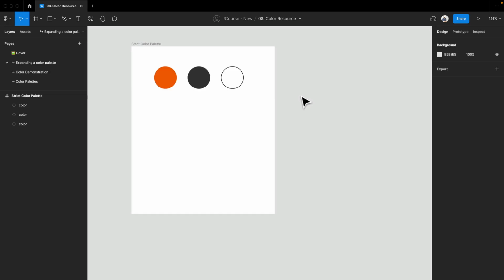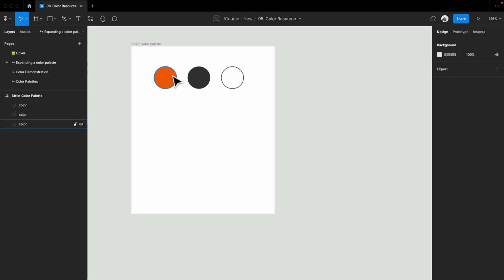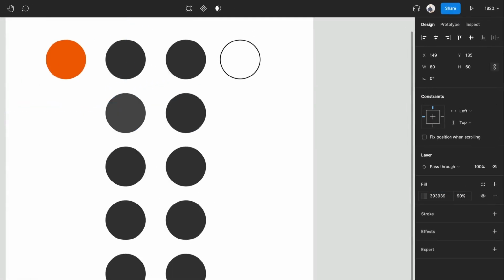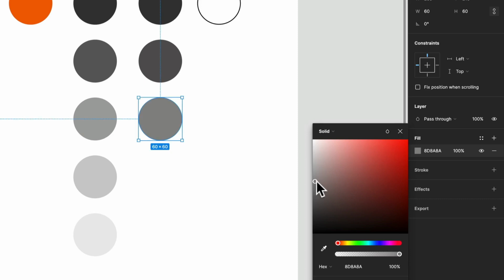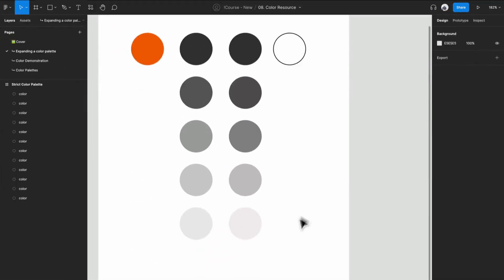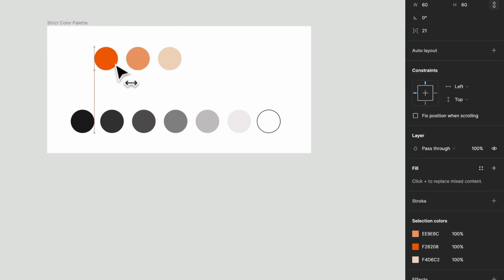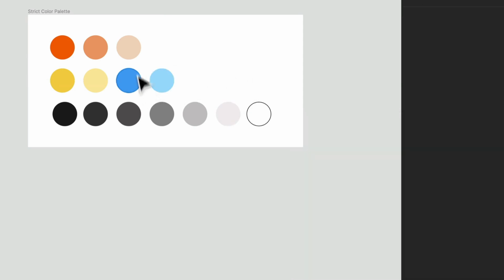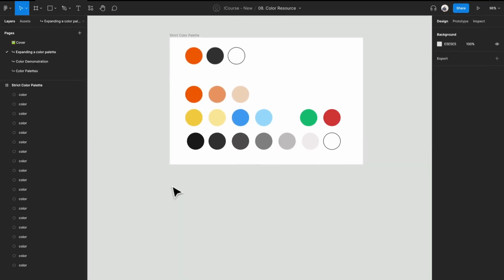109 Exercise Expanding Upon a Strict Color Palette Zero To Mastery 1920x1080 305K